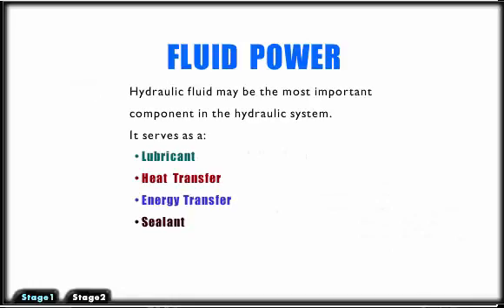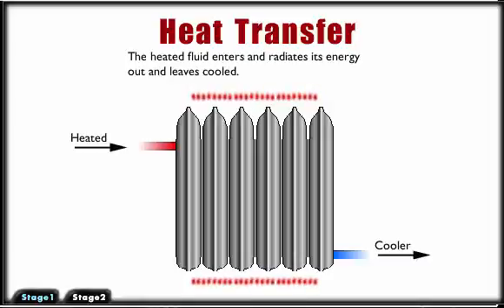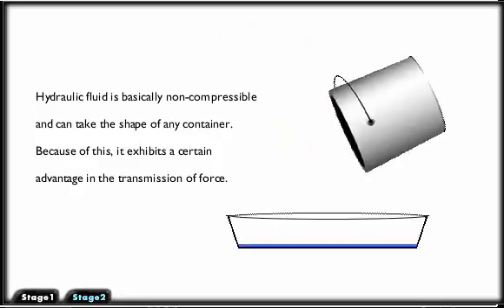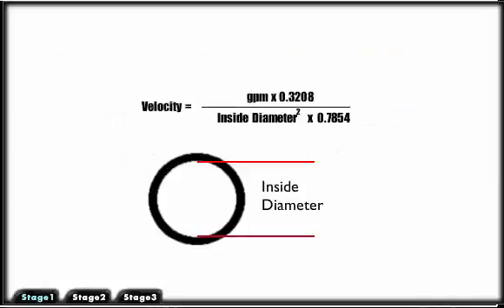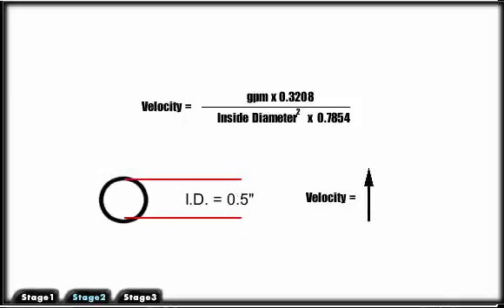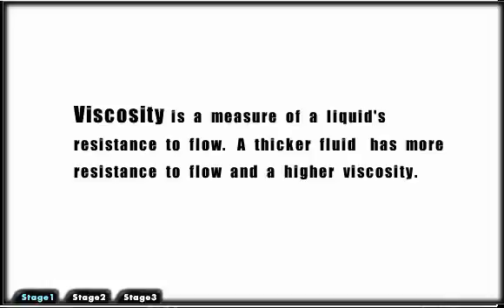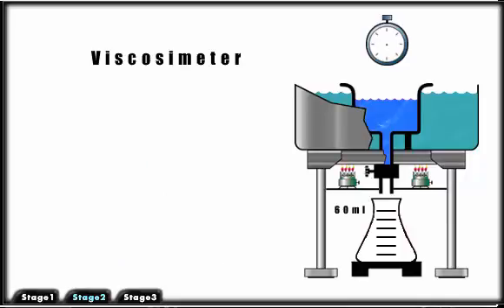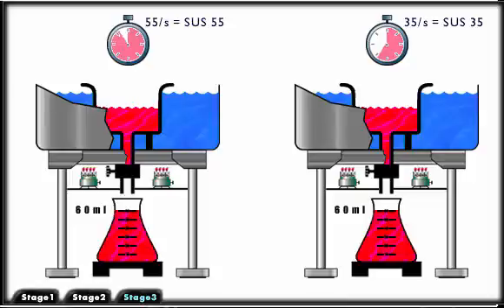Mechanical Hydraulic Basics Course, Lesson 04, Fluid power analysis - Fluids